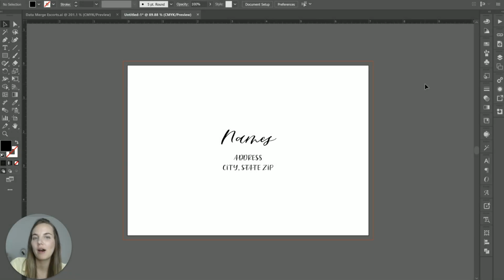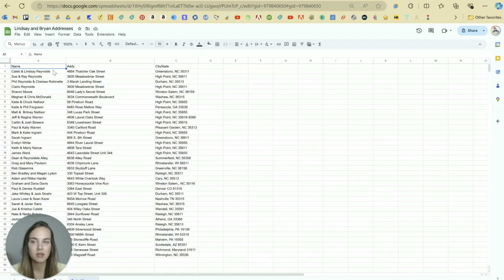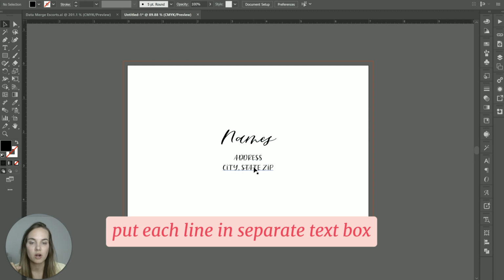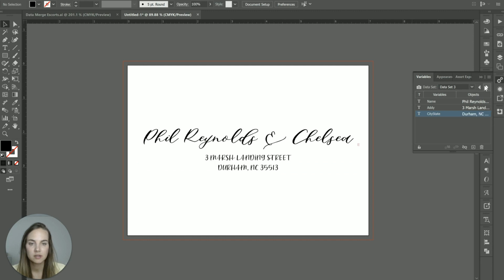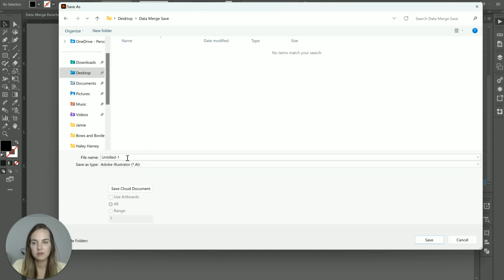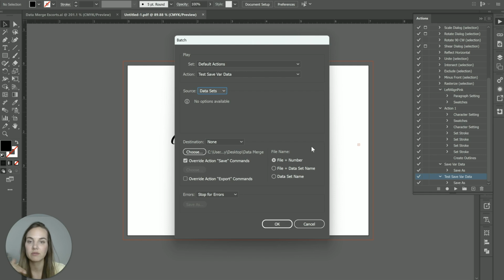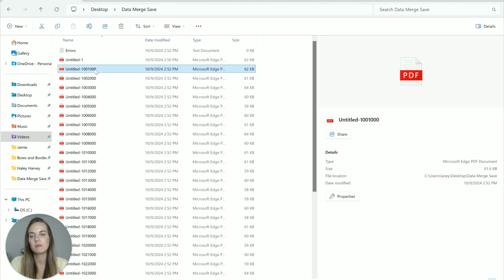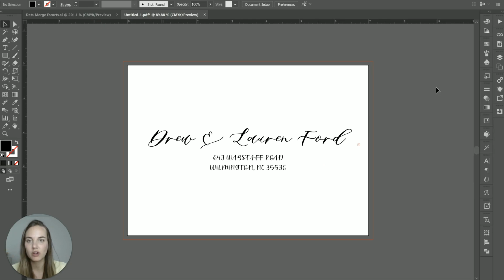Data Merge Envelope Addresses in Adobe Illustrator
You may be familiar with Data Merge using Adobe InDesign (if not, there's a video for that linked below), but what about using Adobe Illustrator??

A little more complicated - in my opinion - but still a great option, and there are definitely some benefits to doing it this way! Let's walk through using Illustrator to data merge envelope addresses together.